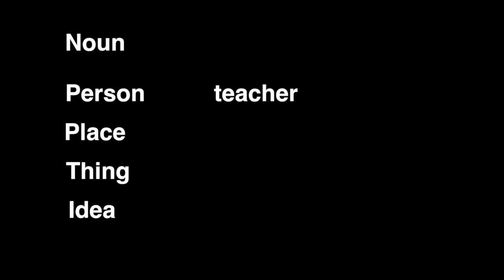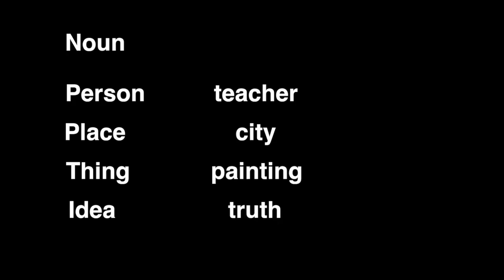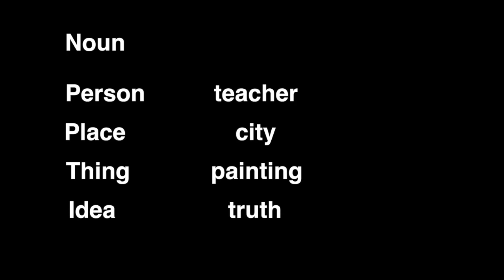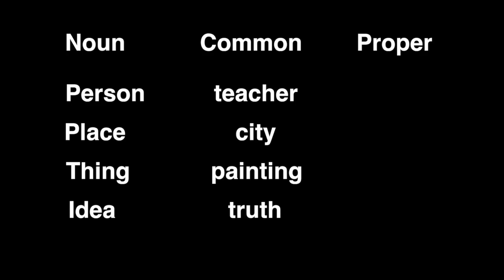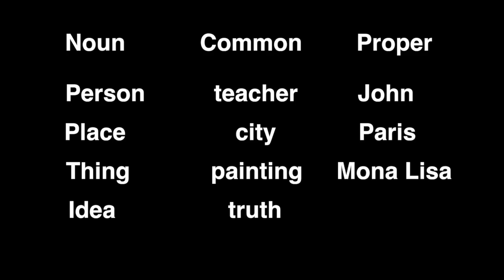Nouns (Common and Proper)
English Grammar from InglesVO. Learn about common and proper nouns.